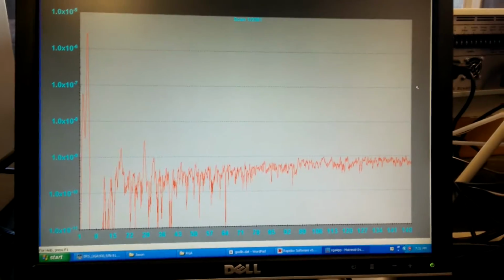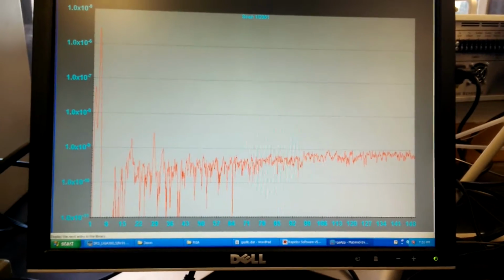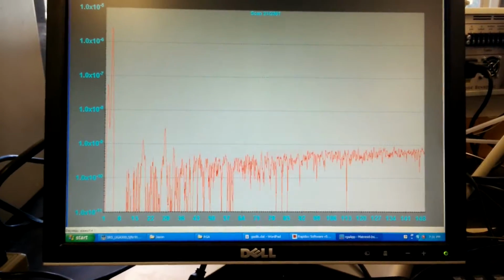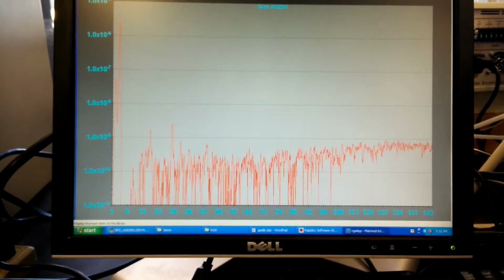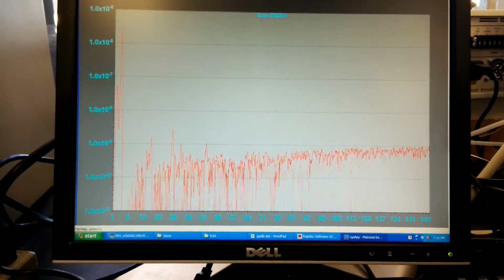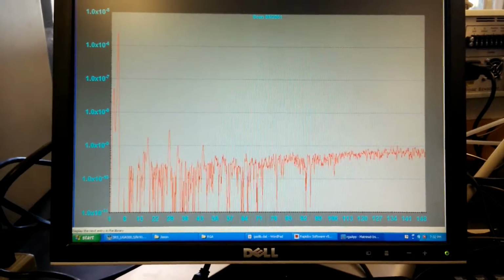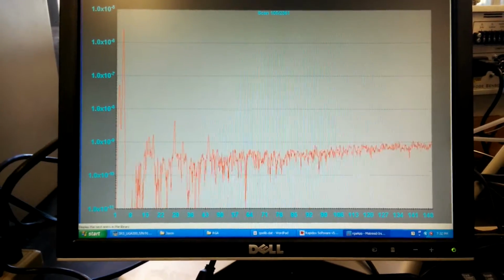Pyrolysis of Matrimid